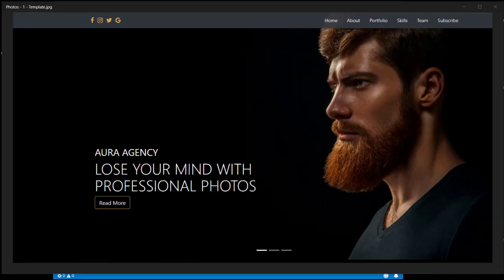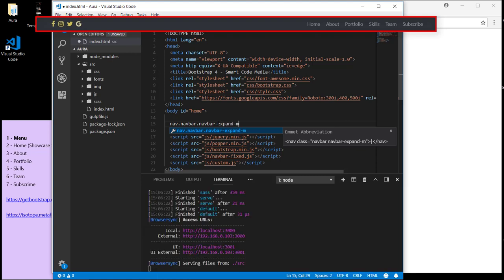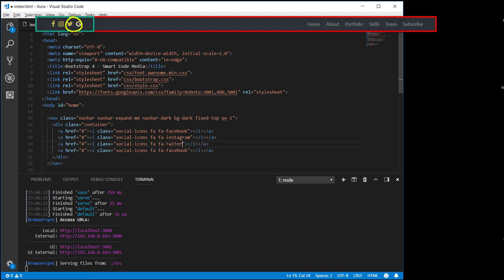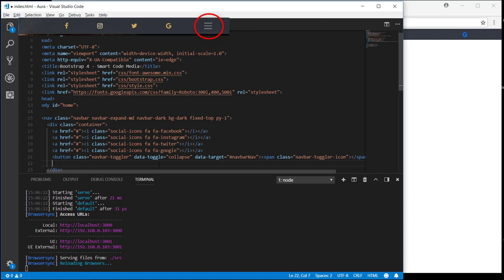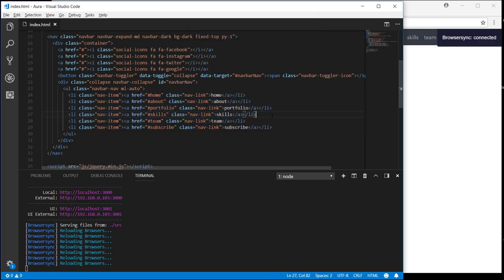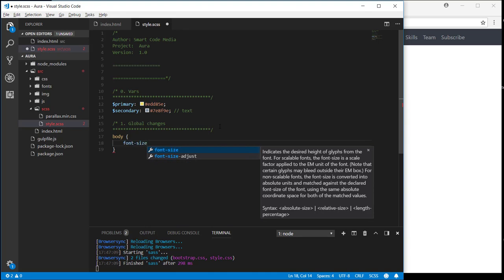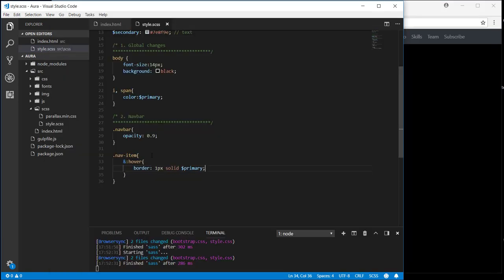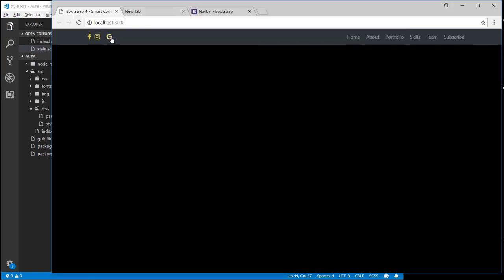1 Aura Menu